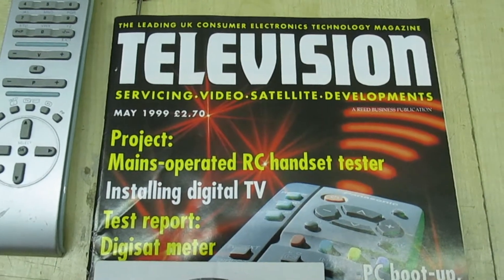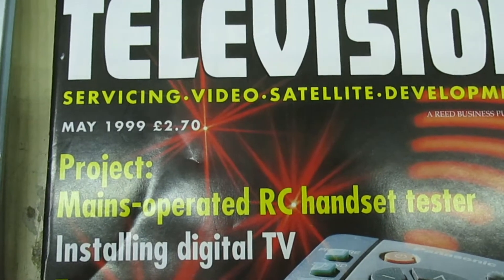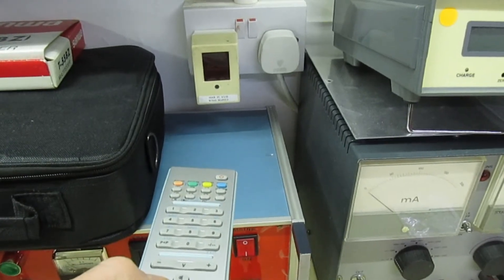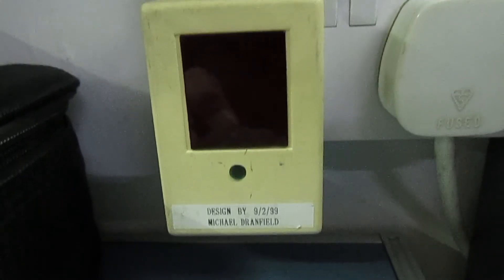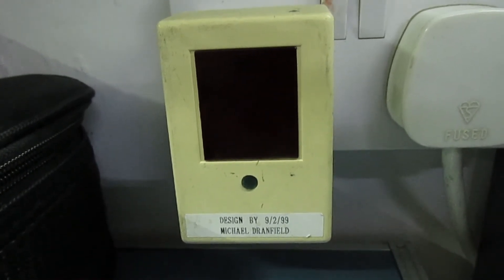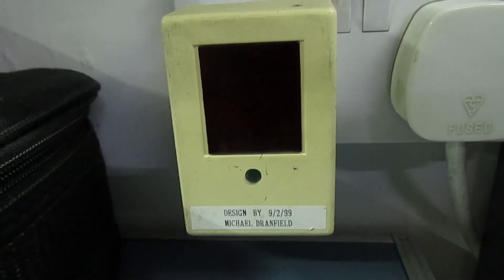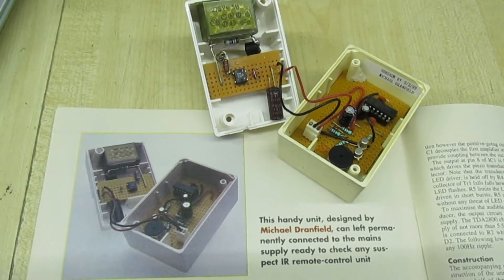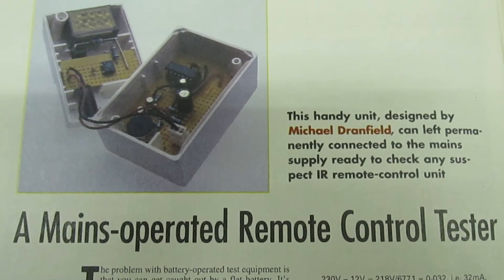Mains powered InfraRed remote control tester.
I designed this for Television magazine in 1999 and its been plugged into the mains ever since, running for 24 hours a day continuously, It was only unplugged when I moved from my high street shop 7 years ago to a bigger place .